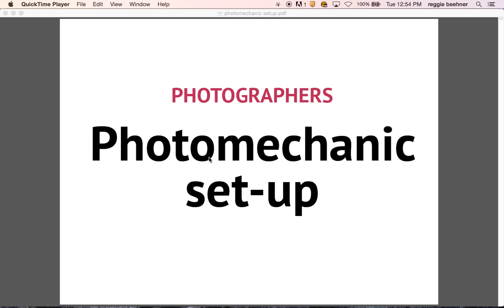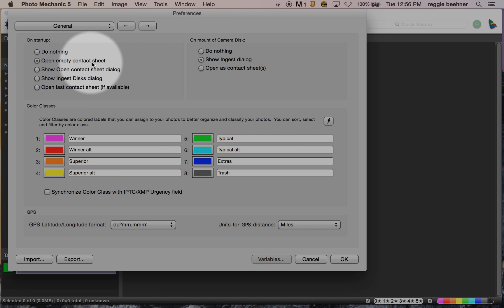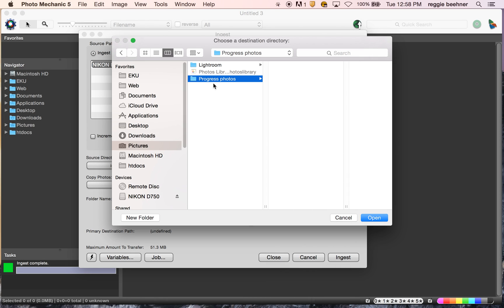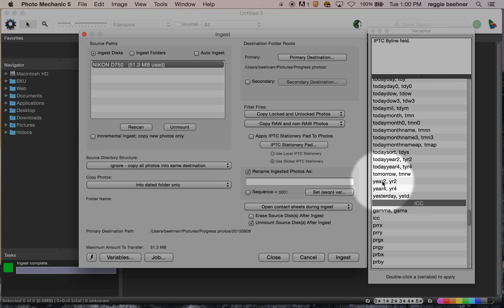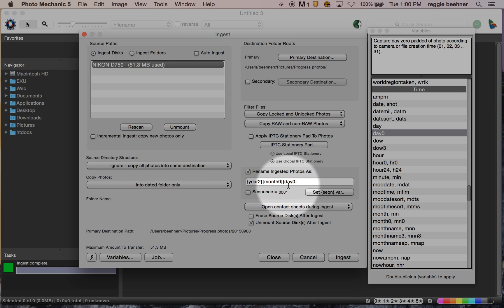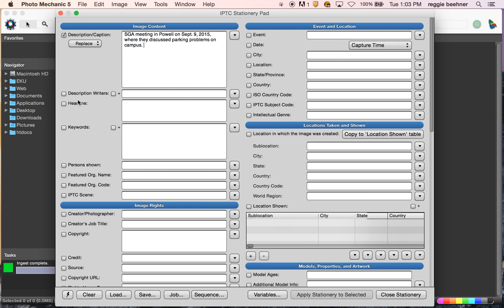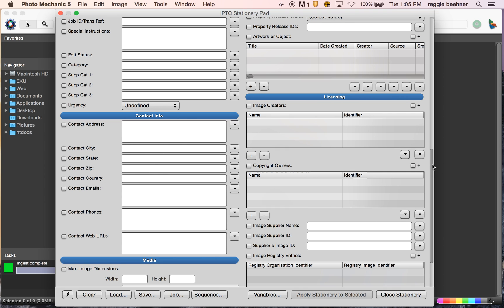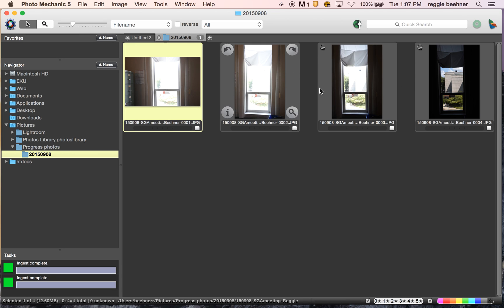PHOTO: Setting up Photomechanic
Before you use Photomechanic, you need to set it up properly so it does the work for you.